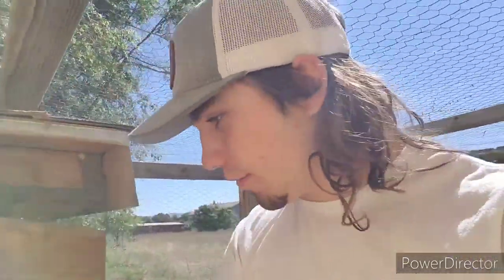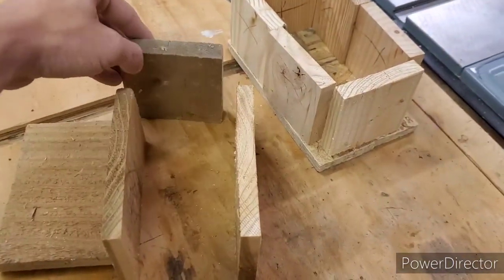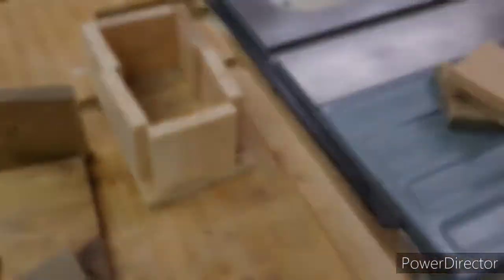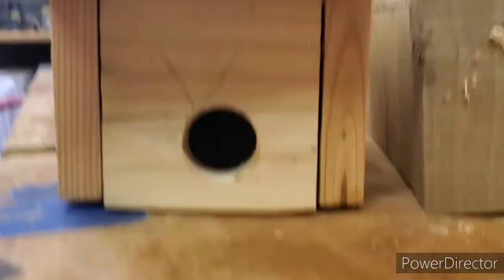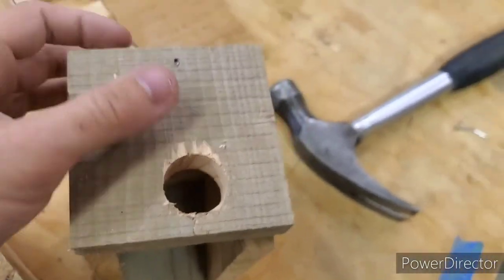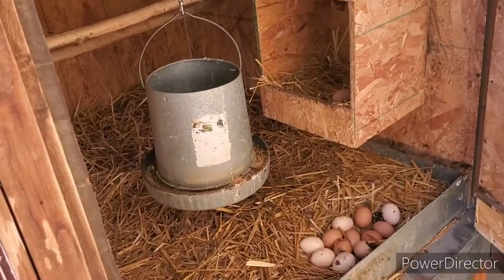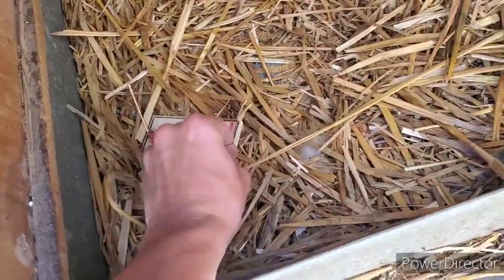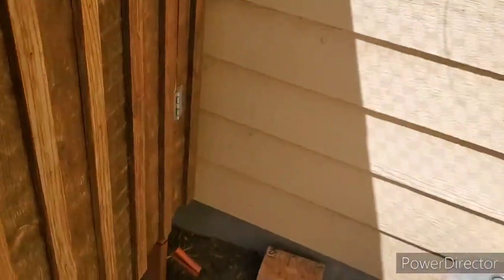Chicken proof Mouse traps!!!